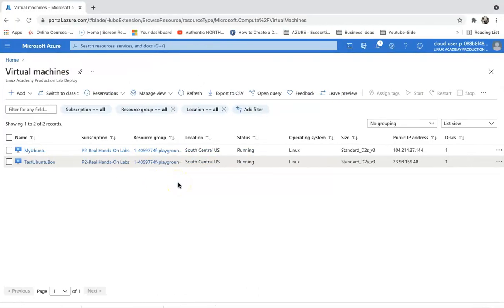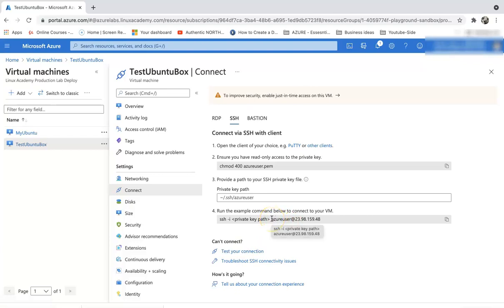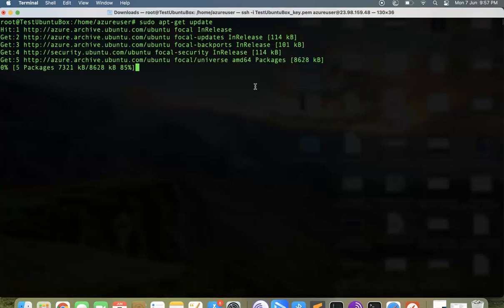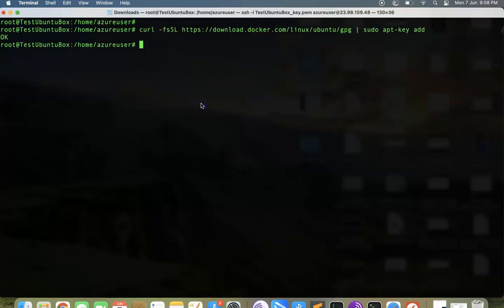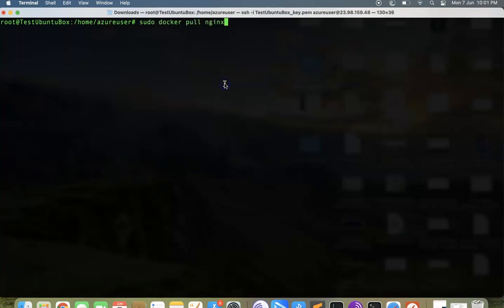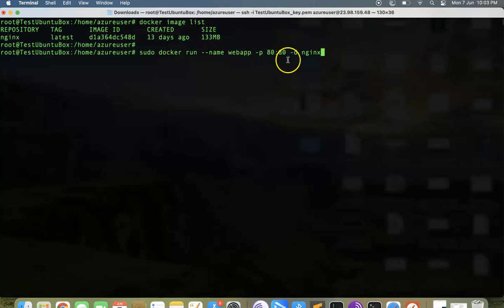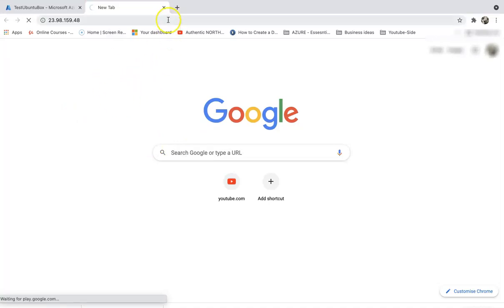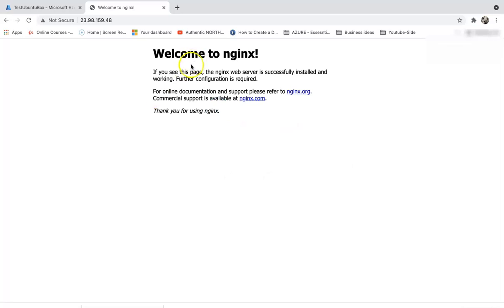Deploying Docker on a Linux Virtual Machine | Step by Step | QuickStart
In this tutorial you will get to know
How to install Docker on the Linux Virtual Machine
How to install nginx on Docker Container
Basic Docker commands to play
Apply in-bound rules on the NSG inside VM using Azure portal.

How to create Virtual Machine.

Commands that i have used in this tutorial

// Update the package index

// Install packages to allow apt to use repository over HTTPS

sudo apt-get install apt-transport-https \
ca-certificates \
curl \
gnupg-agent \
software-properties-common

// command to add  Docker  GPG key

// Setup a repository

$(lsb_release -cs) \
stable"

// The command to install docker, containerd
sudo apt-get install docker-ce docker-ce-cli containerd.io

// Pull the nginx image
sudo docker pull nginx

// Create a container out of the image
sudo docker run --name webapp -p 80:80 -d nginx